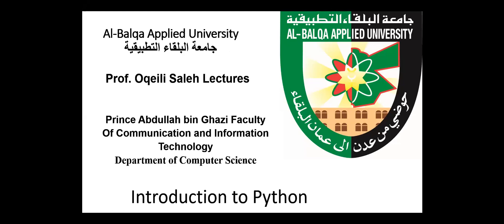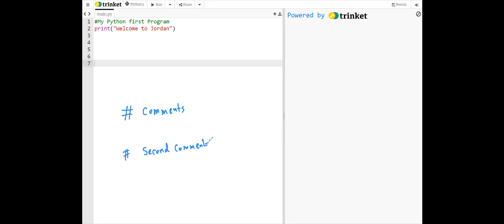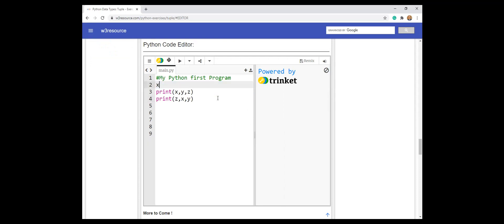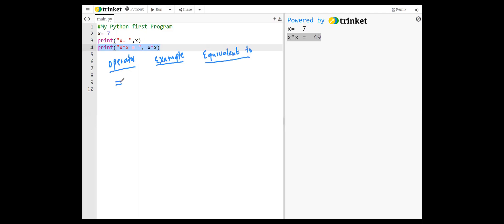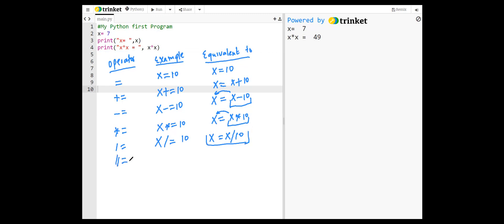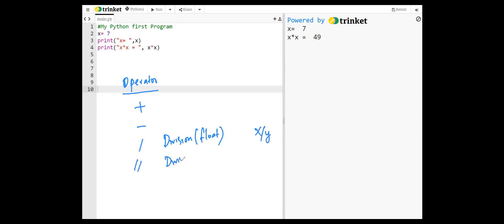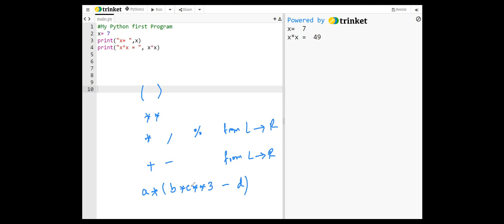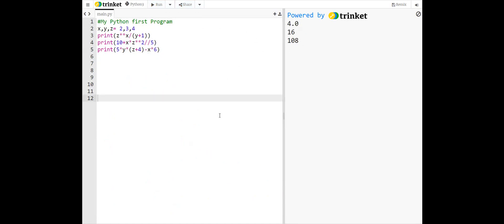Introduction to Python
Python Print Statement
Python Assignment Operators
Python Arithmetic Operators